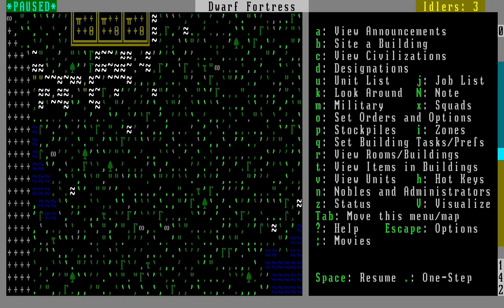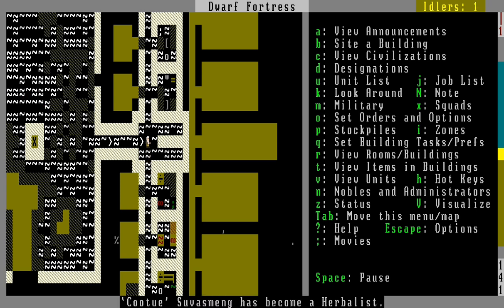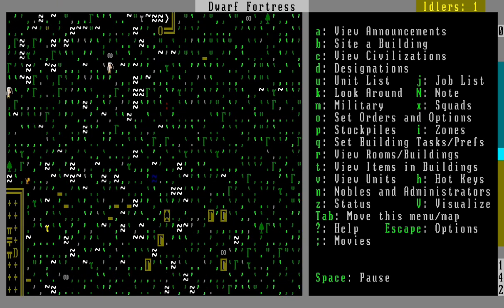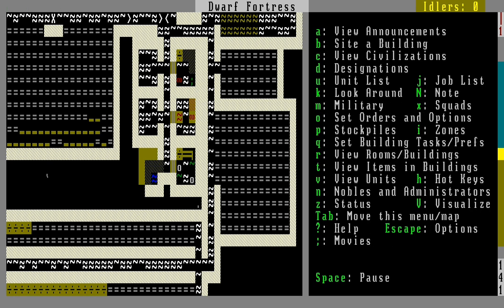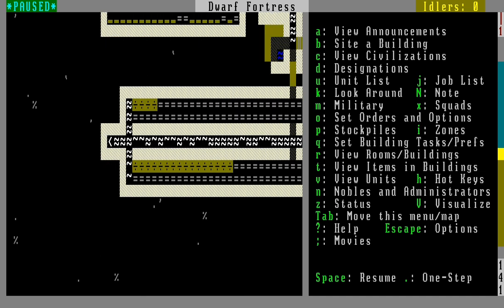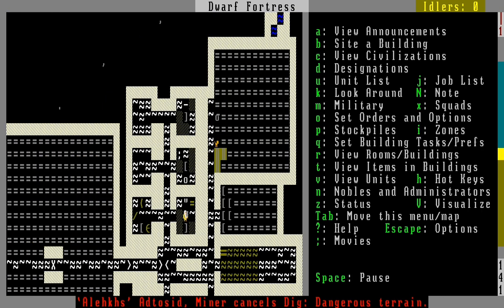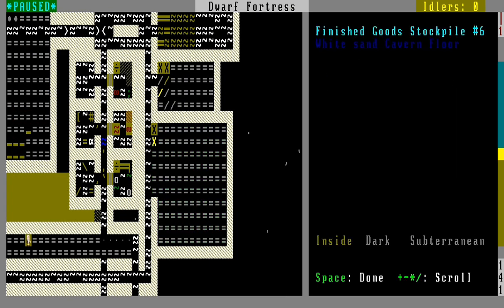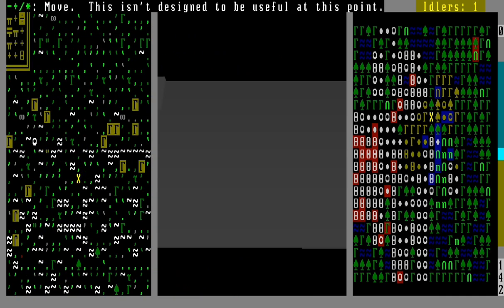Let's Play Dwarf Fortress - 02 (Workshops, Stockpiles, Farming and Stealing)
Doing this one in update mode, let me know what you think.

Lots of progress in this episode, we get our stockpiles, our workshops, and our farms set up.  Then, we steal mercilessly from our "friends" the locals.